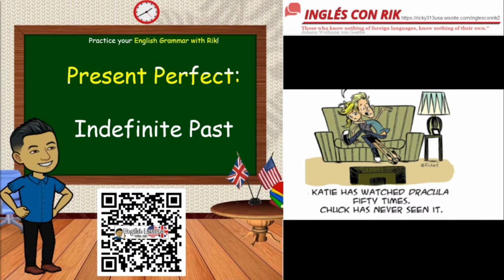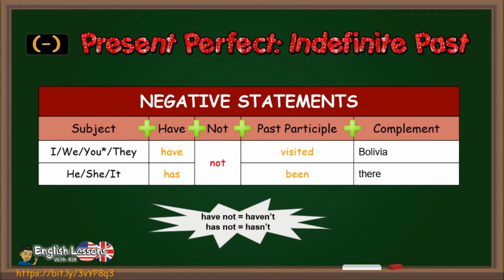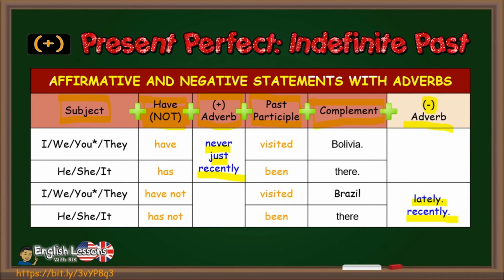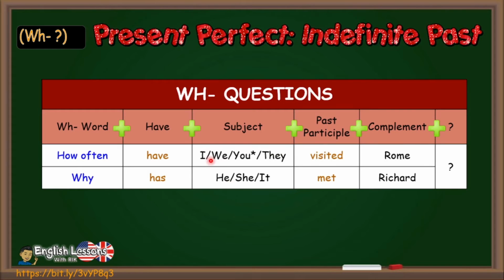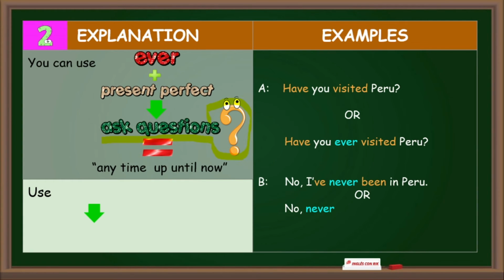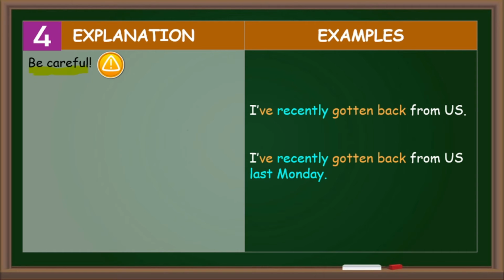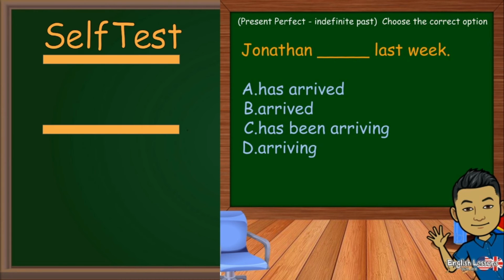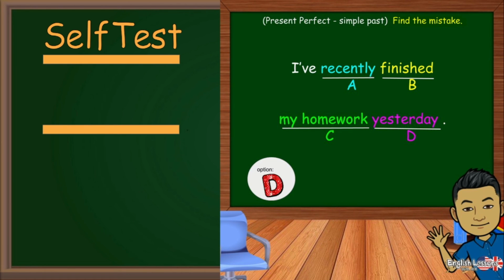Present Perfect - part 3/3 : Indefinite Past (Grammar)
Hello, here you have a lesson about "Present Perfect: Indefinite Past" focused on grammar, enjoy it and wait for the next videos.  (You can activate  the subtitles/closed captions (c))

Use the present perfect when you don't know when something happened or when the specific time is not important

We've traveled to Franc.e
Mary has been  to Italy.

You can go to my blog or/and fan page for more free lessons and resources: